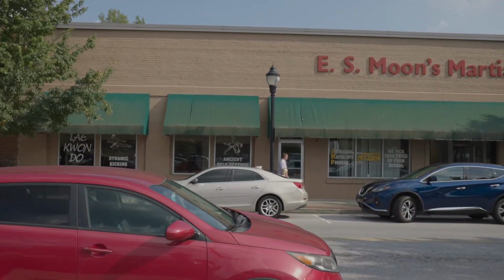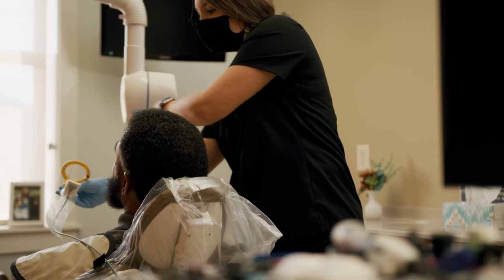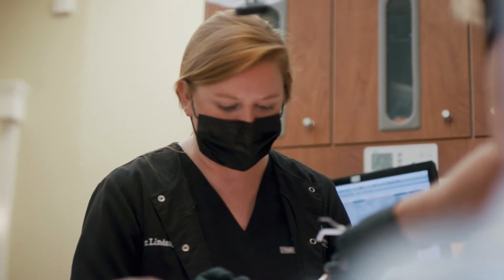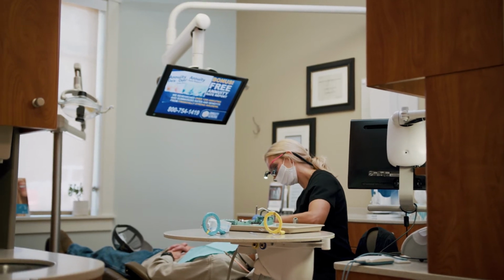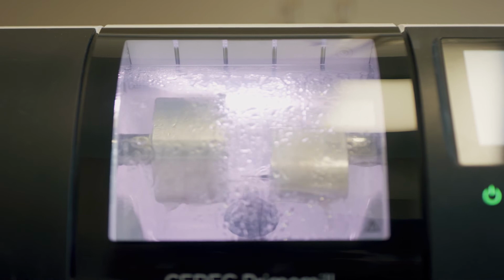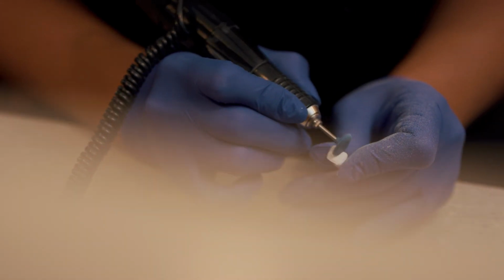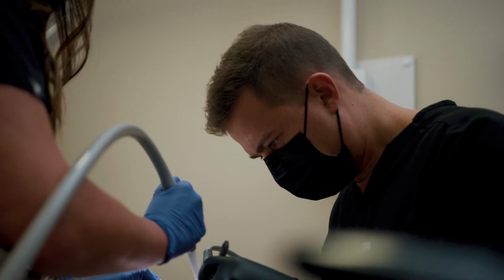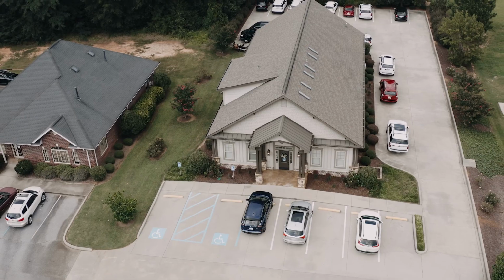Welcome to Cambridge Dental Associates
At Cambridge Dental, we aim to be Greenwood, South Carolina's best dental office, offering attentive, patient-centered service in a relaxing environment. Patients from throughout the Greenwood region will discover a caring team of clinicians and support staff who go above and beyond to create a standout patient experience and provide exceptional care. Patients appreciate our friendly, welcoming environment and feel confident knowing they are in the best hands possible.